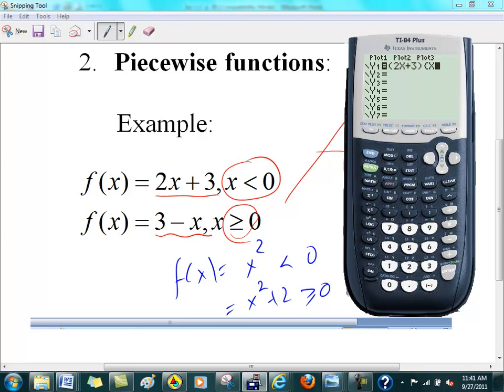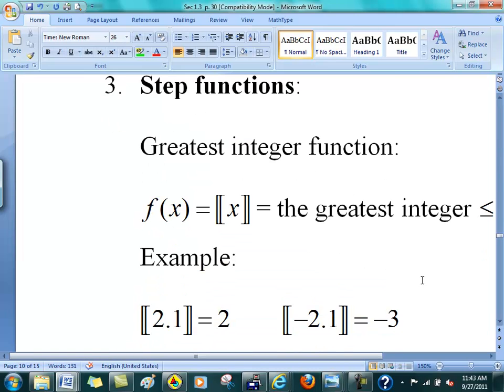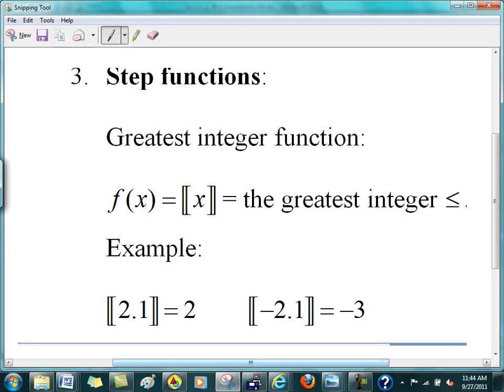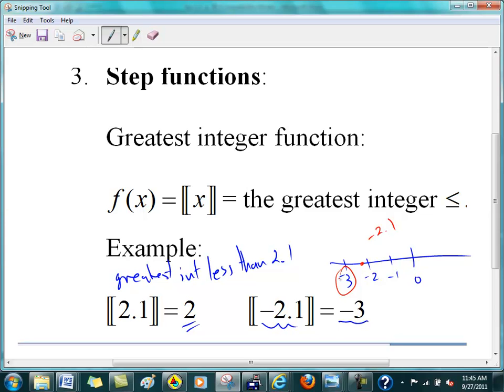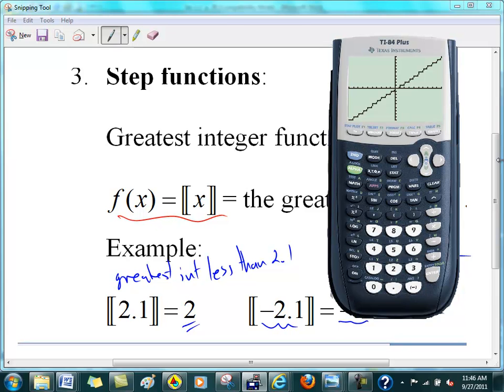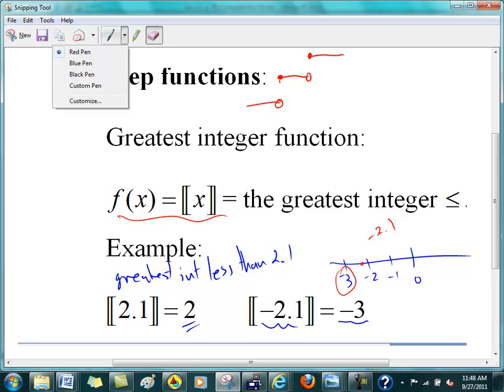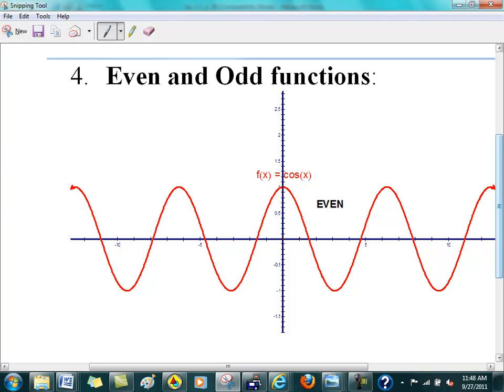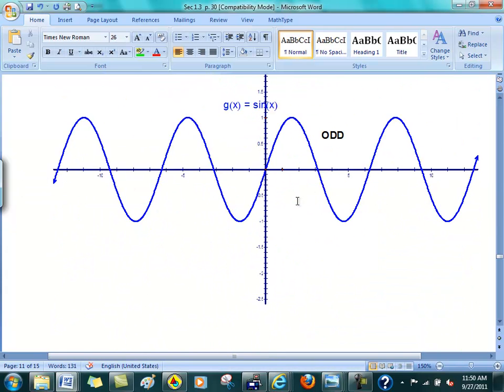1.3 day2.3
funcs